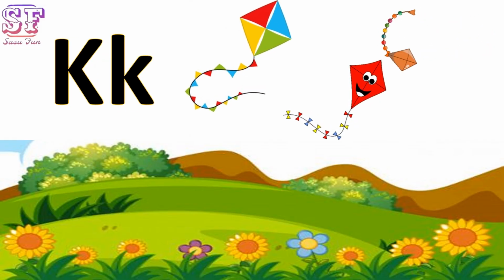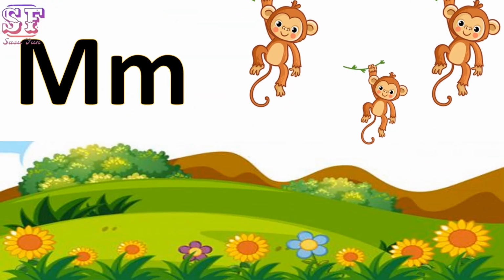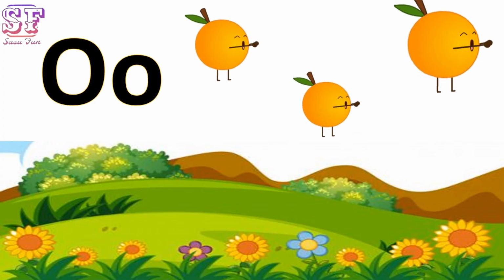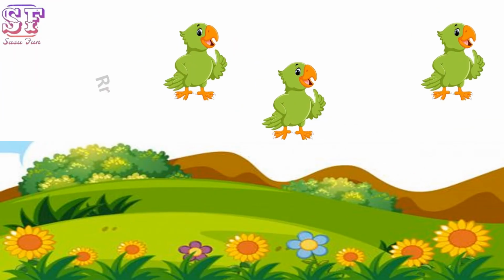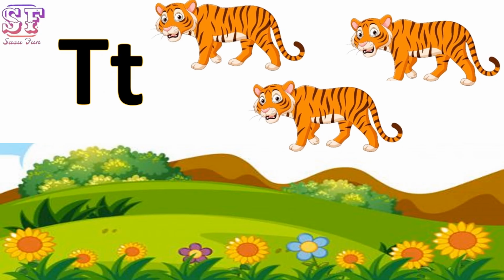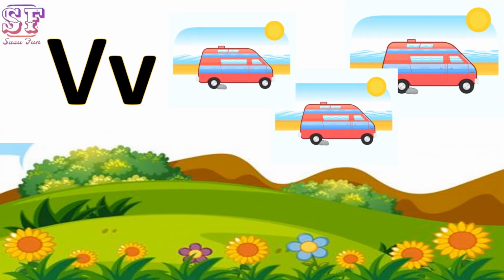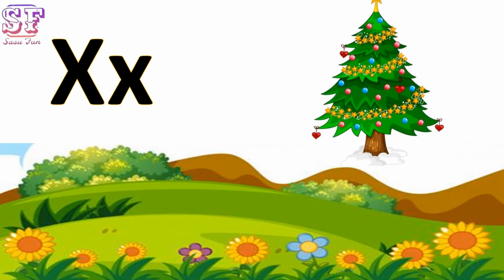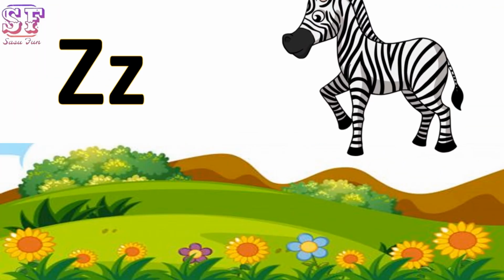BC Song | Learn ABC Alphabet for Children | Alphabet Mat | Kids Songs & Nursery Rhymes | rising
A for Apple B for Ball C for Cat | ABCD | Alphbets | Phonics Song | ABCD
💥 Welcome to Sasu Fun Easy Learning! 💥
ABC Song | Learn ABC Alphabet for Children | Alphabet Mat | Kids Songs & Nursery Rhymes | rising star
ABC Songs & Alphabet Learning Fun for Toddlers and Kids by ChuChu TV
ABC song + more nursery rhymes & kids songs
Play with the alphabet mat to learn ABC!

💖 Thank you for being a part of our YouTube community! If you're a parent or caregiver looking for educational and entertaining content for your little learners, you're in the right place!

a for apple abc alphabet songs more nursery rhymes
a for apple all letters
a is for apple abc alphabet phonics
a is for apple aaa alphabet song
annie apple letter a
a for annie apple alphabet
ba for
ca for beginners
ca for
da for
d.a allowance
a for apple alphabet english
a for apple english letters
ea for e
fa for fa
fa for regular expression
ga for beginners
ga for bank
Hello frindes
welcome to Aadi kids TV

🌟 About Sasu Fun Easy Learning:
We specialize in creating fun and engaging Easy Learning videos for kids. Our content covers a wide range of topics to cater to all aspects of your child's development.

📚 Our Channel Video Contents:
📖 Educational Videos: Kids Easy Learning Videos - Explore a diverse range of subjects in Hindi, English, and Odia, specially designed to make learning easy and enjoyable.
🎵 Rhymes: Delight your little ones with delightful rhymes in Hindi, English, and Odia, fostering language skills and creativity.
📜 Stories: Immerse your children in captivating moral and motivational stories, imparting valuable life lessons.
✍️ Writing Skills: Enhance your child's writing abilities with step-by-step guidance on essays and letters.
🎨 Drawing Skills: Unleash their artistic potential with both basic and high-level drawing tutorials.
📖 Vocabulary: Expand their vocabulary in English and Hindi through interactive and entertaining content.

We appreciate your feedback, suggestions, and ideas to make our content even better. Your support means the world to us!

📢 Spread the word:
Let's build a community of parents and caregivers committed to providing the best learning experiences for kids.

We release fresh content regularly to keep the learning fun going!

🎈 Thank you for supporting Sasu Fun Easy Learning! Together, let's create a world of happy learners!